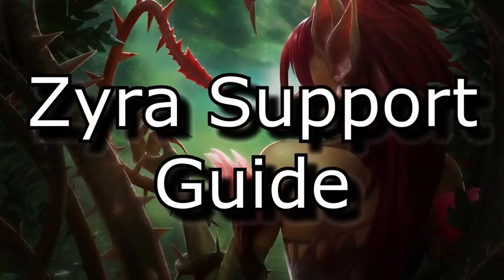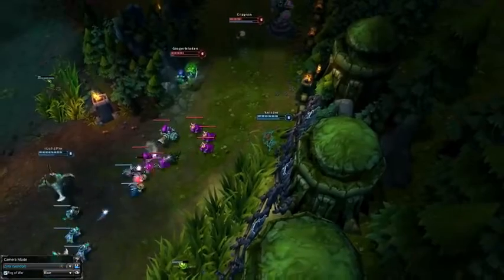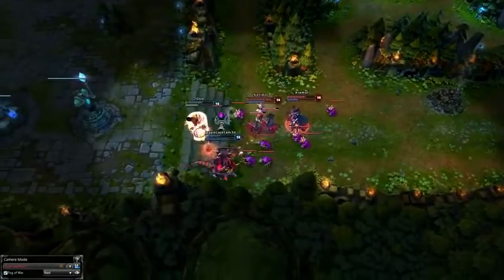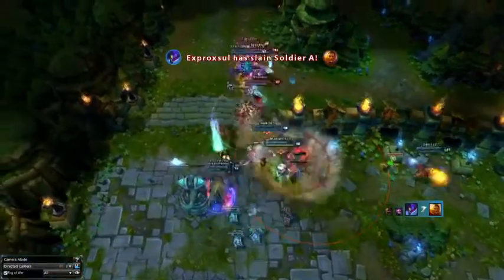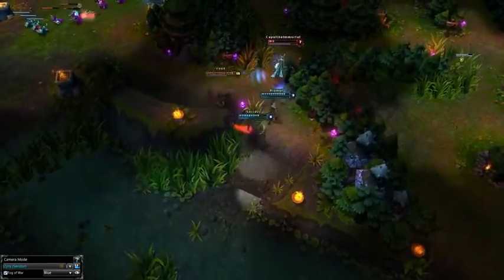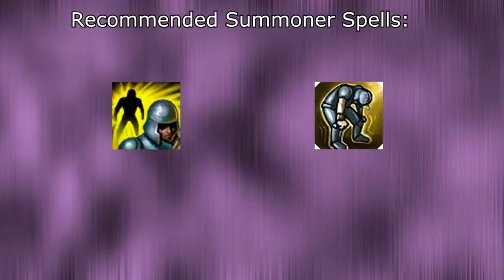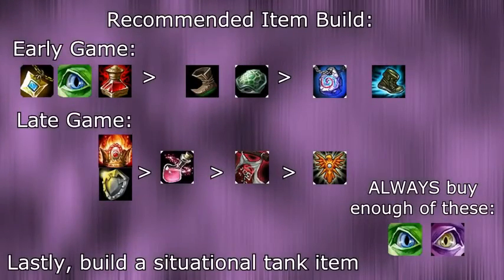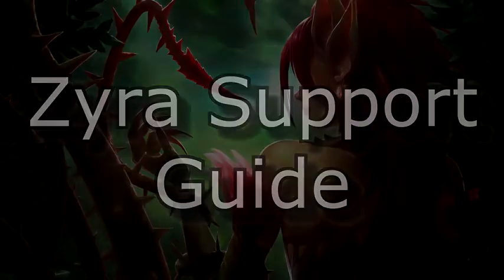Zyra Support Champion Guide League of Legends LoL